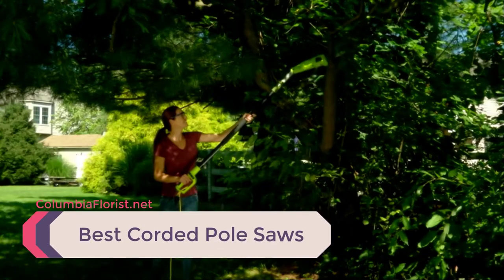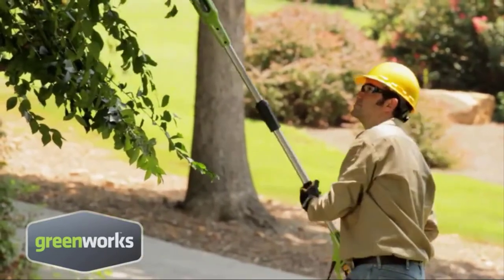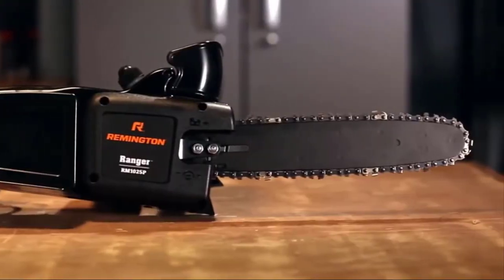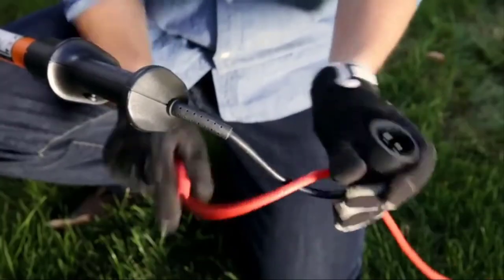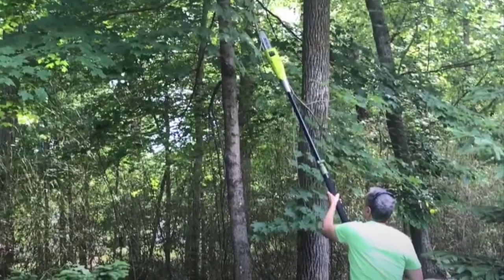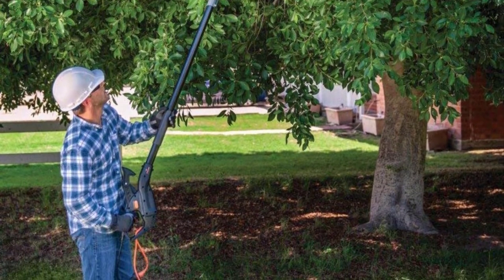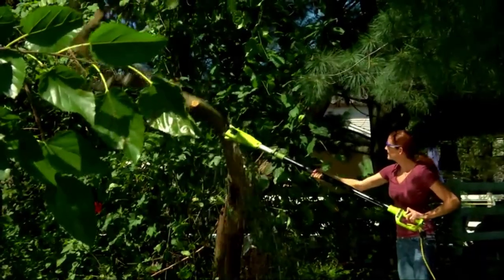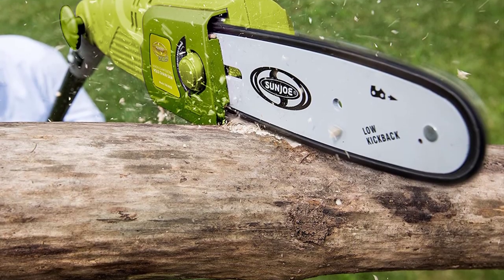Best Corded Pole Saws in 2023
⭐ Best Corded Pole Saws listed in the video:
5. Greenworks 20192
4. Remington RM1025P
3. Sun Joe SWJ800E
2. WORX WG309
1. Sun Joe SWJ802E